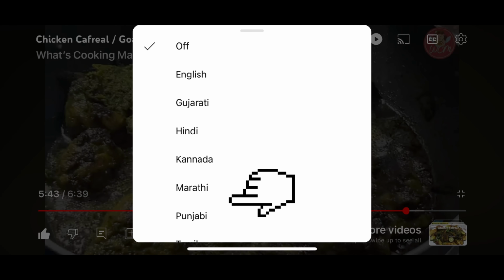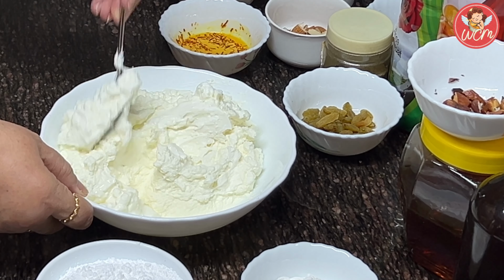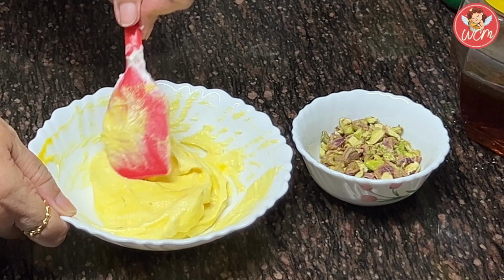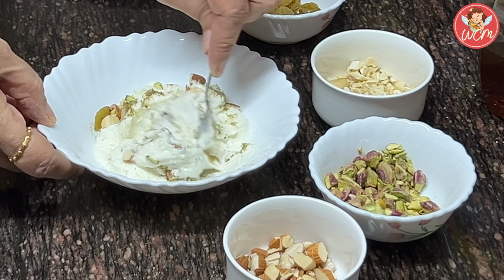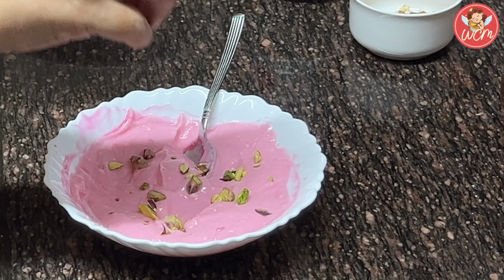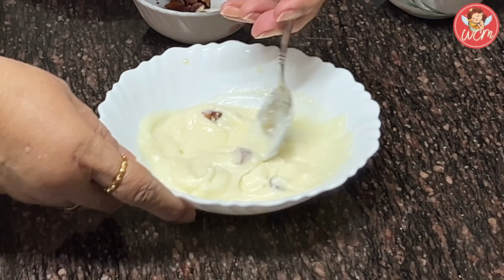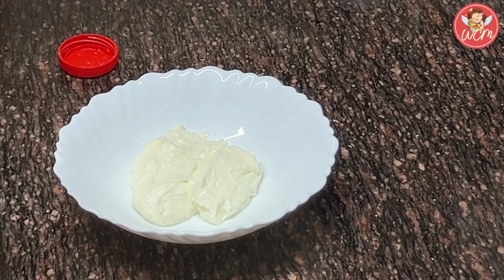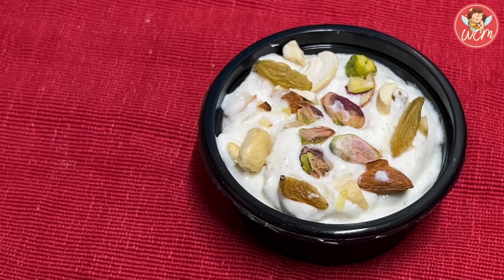Shrikhand 6 Flavours / festive indian dessert / Yasmin Fernandes Recipes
Subtitles in Hindi, Marathi,  bengali, gujarati, Kannada, Malayalam, Telugu, tamil, punjabi, sindhi

Shrikhand ( 6 Flavours )
800 g hung curds
5 tbsp powdered sugar
2 tbsp cornflour
Mix the above to make the base for various flavours.

Flavours
Kesar Pista
Elaichi
Rose pistachio
Roast almonds & Honey
Chocolate
Orange

Garnishing
Almonds, pistachios, Cashews, Raisins
Assembly
Please follow as shown in the video.

Editing & Videography : PRAKASH BHOSALE